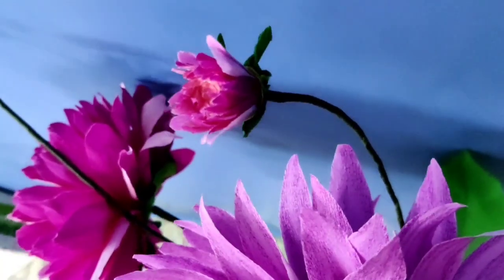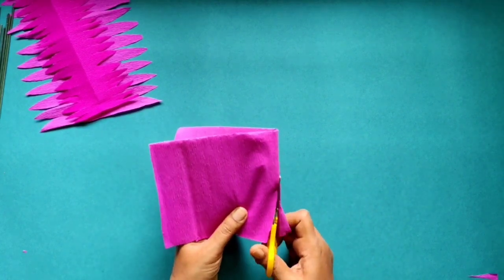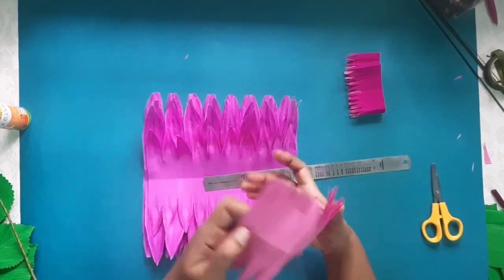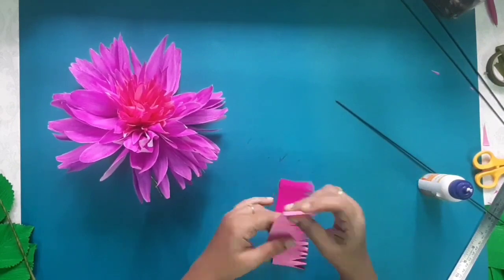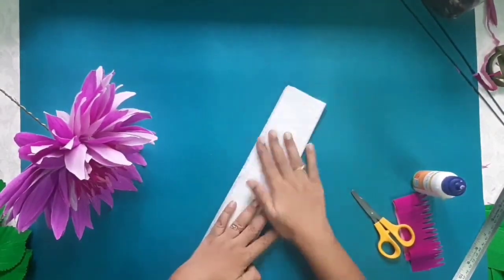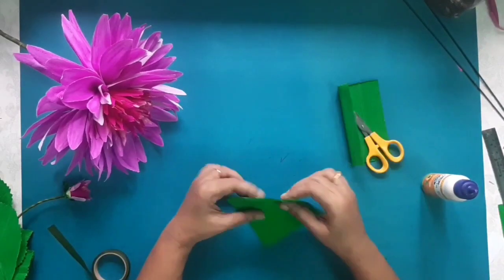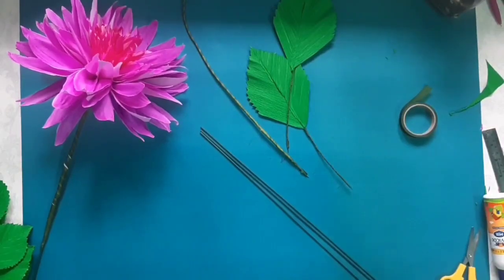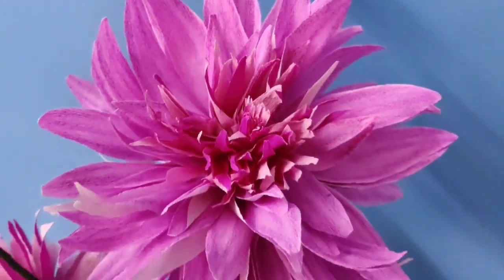How to make Dahlia paper flower |crepe paper Dahlia |DIY Paper Dhalia | dhalia no:3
Dahlia flowers are mesmerizing with its beauty and resilience ,a perfect flower to gift someone you love. As it symbolizes elegance, gracefulness, inner strength ,change , creativity and dignity .
Dahlia flower stands out from all the other flowers with its beauty and unique look .
This teaches us to be unique and pursue our dreams no matter what the rest of the world thinks .
Its gracefulness reminds us of a beautiful women who keep her standard  and morals at high level.

The Dahlias inner strength perseveres through  some pretty difficult living conditions . This  teaches us to the positive and strong .
It is the symbol of change that is always moving forward and never backing . It is also  a symbol of kindness and truth , adventurous but also represents relaxation and finding balance in life. It pursues
happy balance between action and relaxation .
Dahlia flower is telling you to ignore all the obstacles and to keep your head focused on success. even though there are many obstacles along the way, this beautiful flower is showing us how to overcome them and still  thrive from the ground

THINGS I HAVE USED:
Duplex crepe paper
Floral string
Floral tape
Tissues paper
scissors
oil pastels